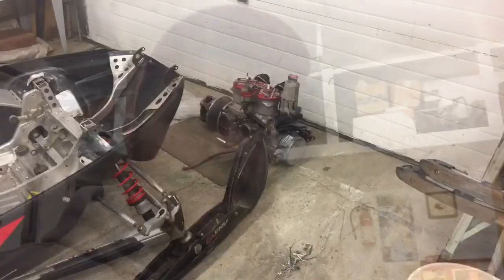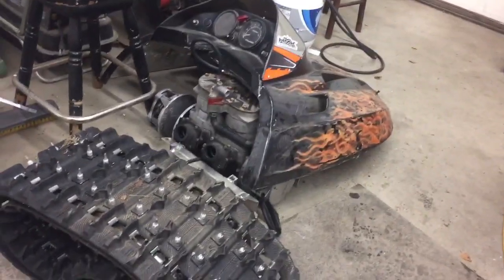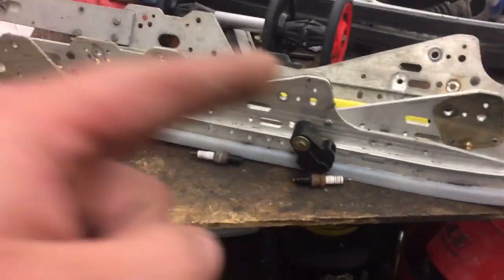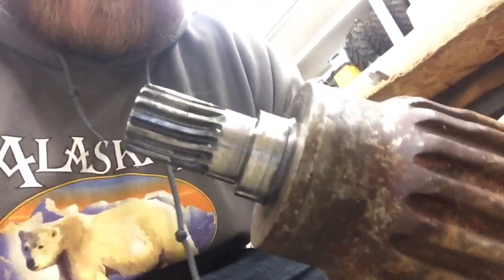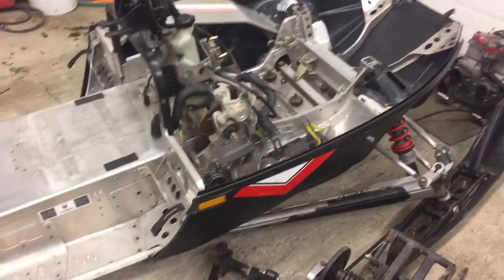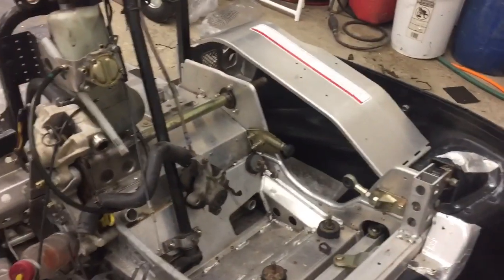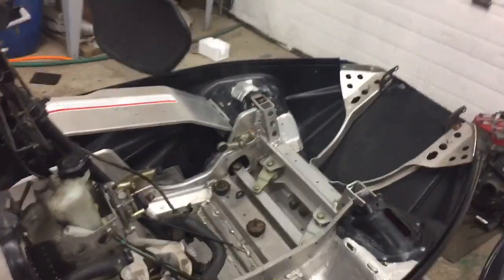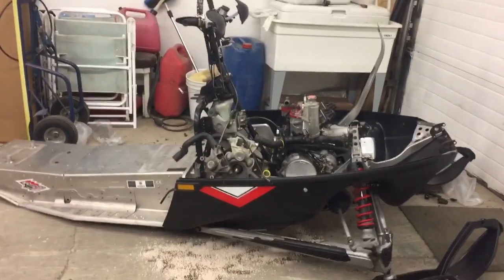Pro X race chassis update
Just a quick update on the latest build, also changed a few things in how this ones going to be done!